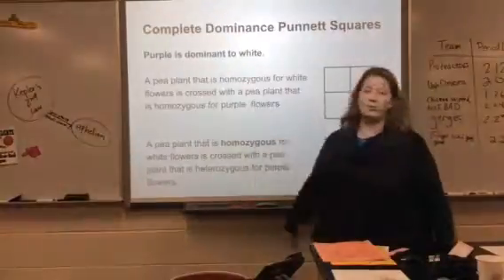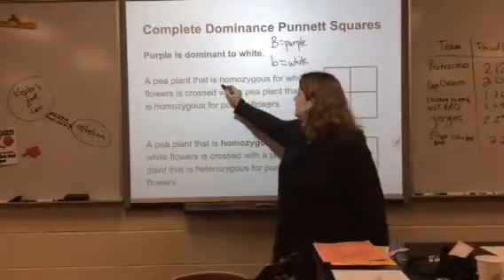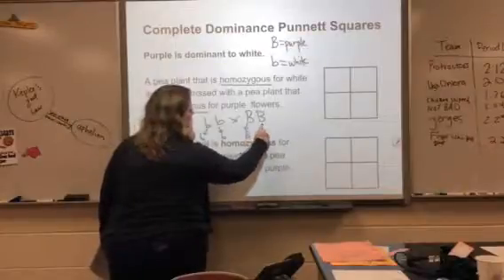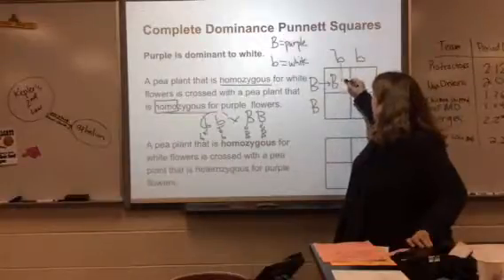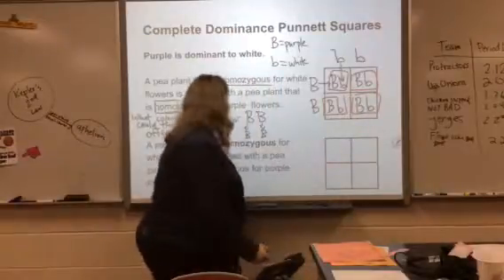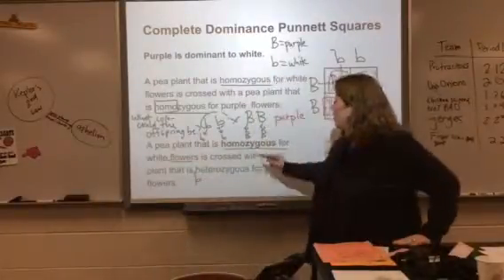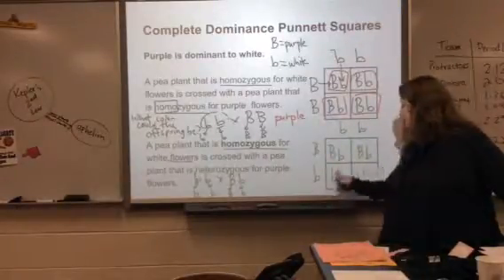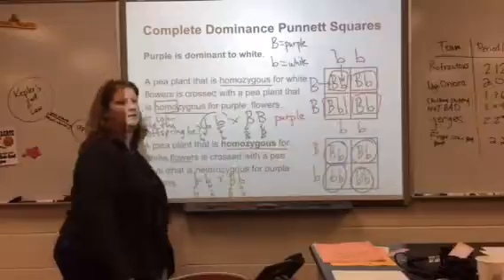Genetics day 1